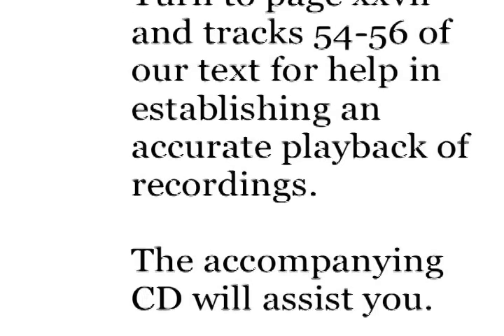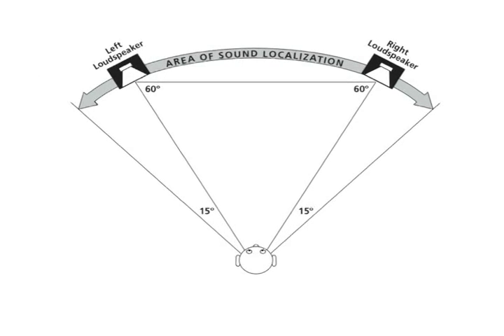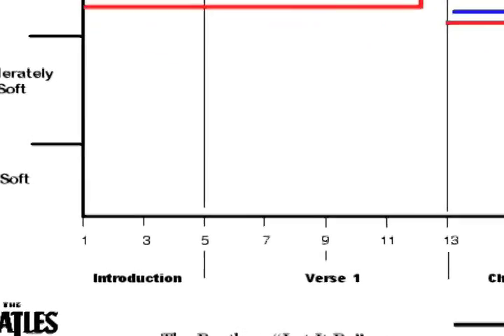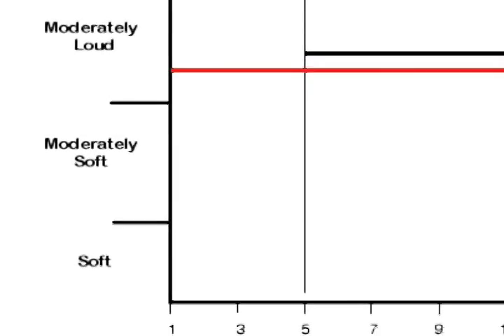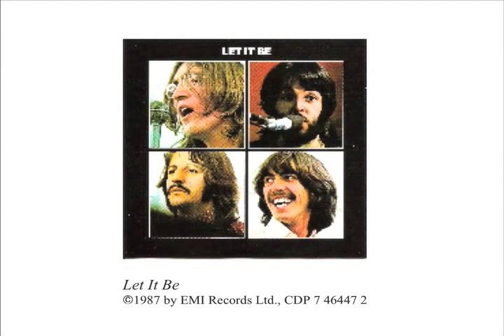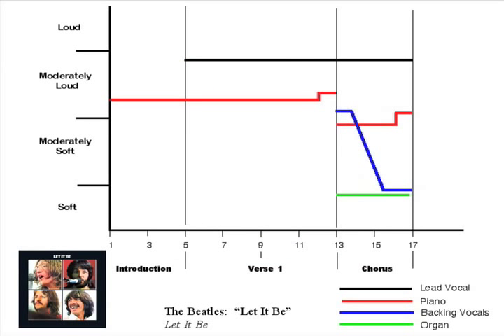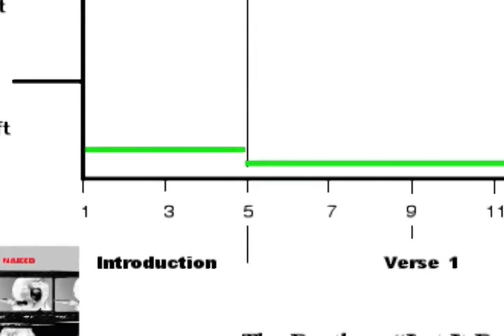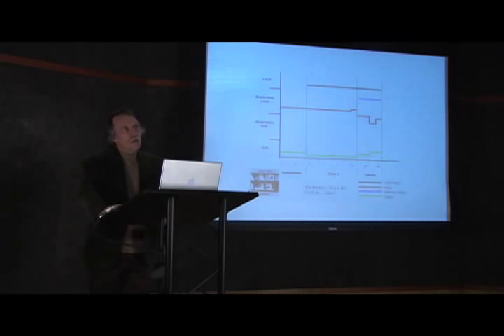Learning to hear loudness using examples from The Beatles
William Moylan, author of Understanding and Crafting the Mix gives a lesson on how to hear and understand loudness in music, using recordings by The Beatles for examples.